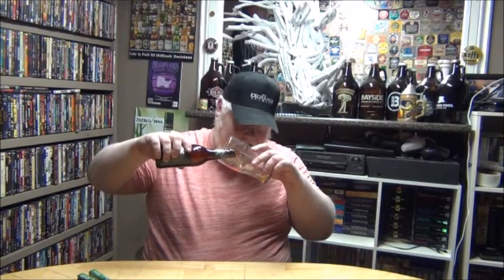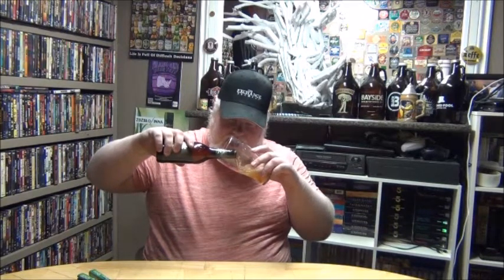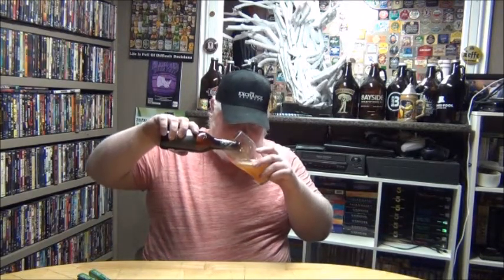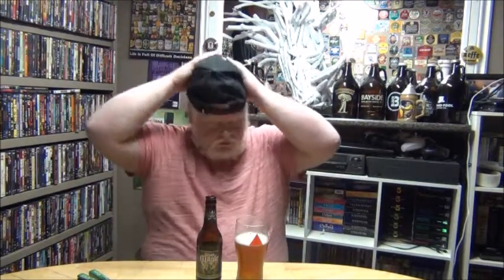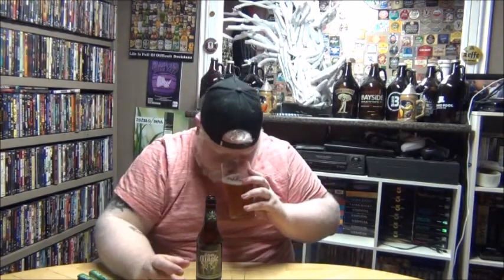Dead Frog Green Magic IPA : Albino Rhino Beer Review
Thank you again Dan for this beer!